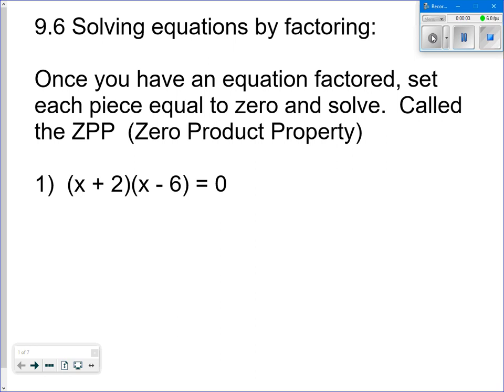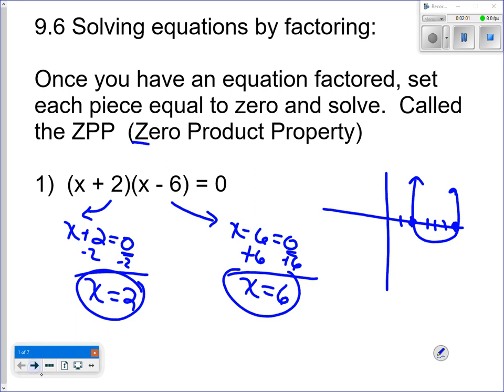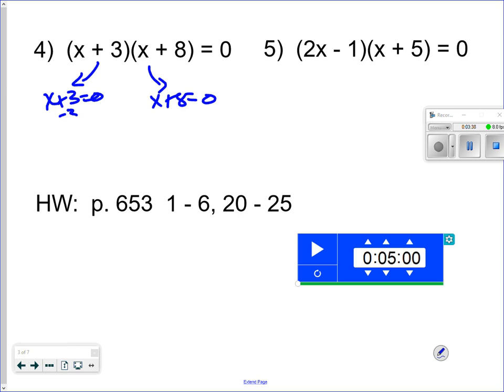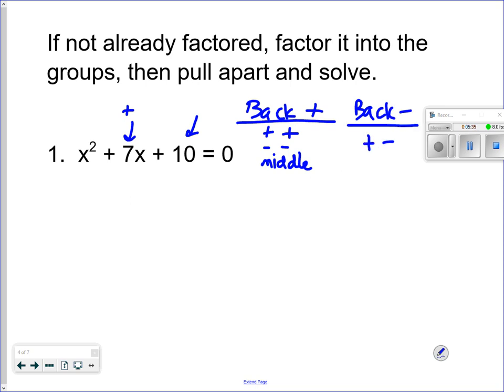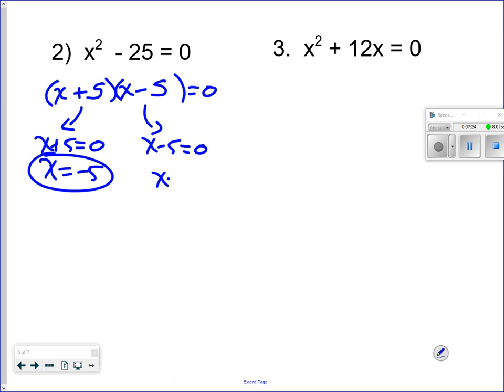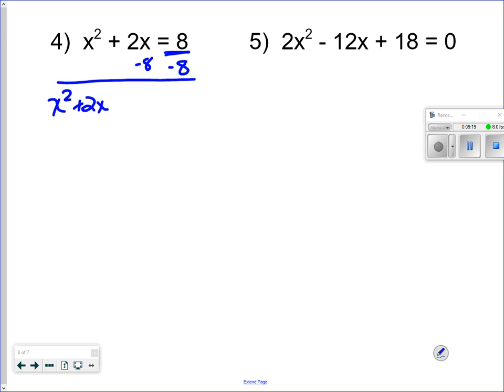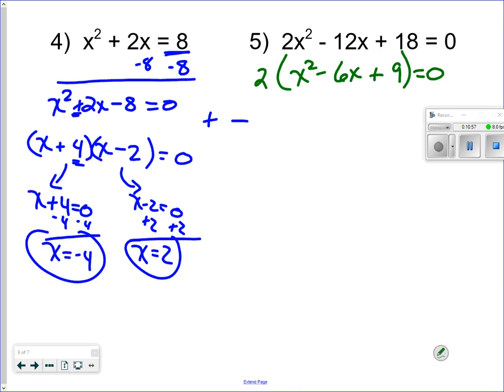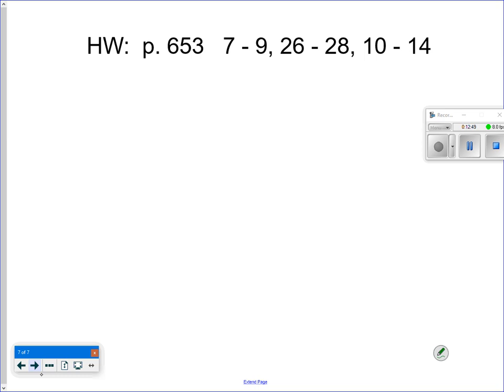Intermediate algebra 9 6 solve by factoring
You will learn to solve a quadratic by factoring methods.